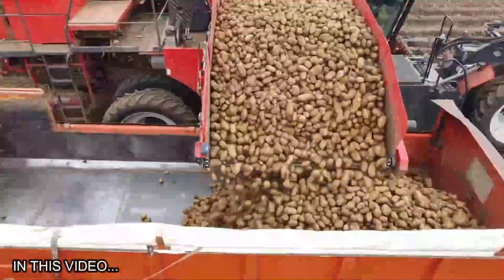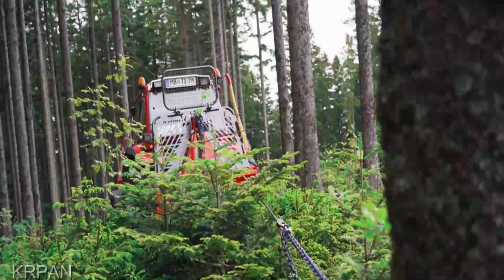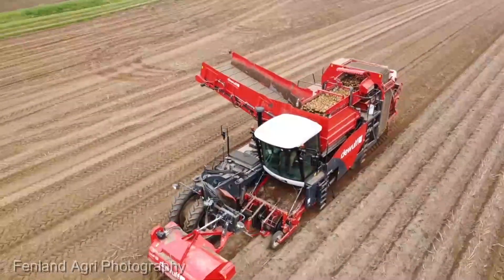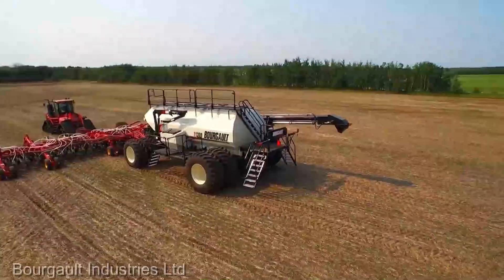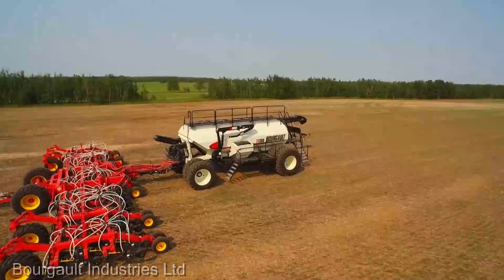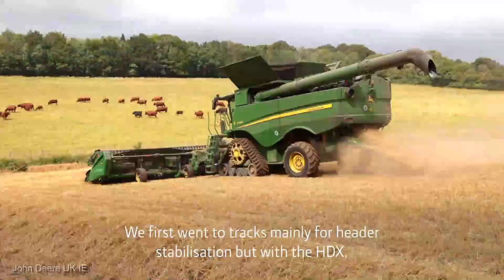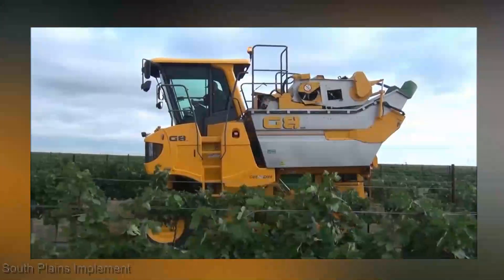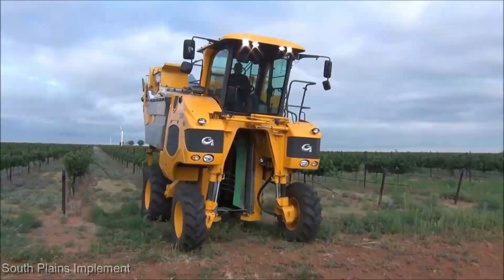Modern Agriculture Machines That Are At Another Level #87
Get ready to be blown away by the agricultural marvels that are changing the game! In this video, we explore the world of next-level agriculture machines that are revolutionizing the way we farm. From precision seeding with the Bourgault 7950 to grain harvesting with the Geringhoff RD830 and olive harvesting with the Gregoire G8.260, these machines are at the forefront of modern farming.

 But that's not all! We'll also introduce you to the game-changing Krpan ForestMaster 30T Logging Winch, the Dewulf RA3060 Potato Harvester, and the versatile Bourgault 7950 Air Seeder Cart. These machines are not just tools; they are agricultural innovations that are setting new standards for efficiency, precision, and sustainability.

And here's the best part: we'll even provide you with the prices so you can get a real sense of the investment required to take your farming operation to the next level. Knowledge is power, and we want to empower you to make informed decisions for your farm.

So, if you're as excited as we are about the future of farming and these incredible advancements in agriculture technology, don't forget to hit that like button to show your support.

We've got a lot more exciting content coming your way, and you won't want to miss it!

00:00 - IN THIS VIDEO
00:30 - Krpan ForestMaster 30T Logging Winch
01:35 - Dewulf RA3060 Potato Harvester
03:17 - Bourgault 7950 Air Seeder Cart
05:02 - Geringhoff RD830 Draper Header
06:27 - Gregoire G8.260 Olive Harvester